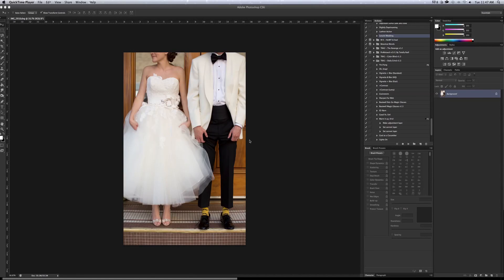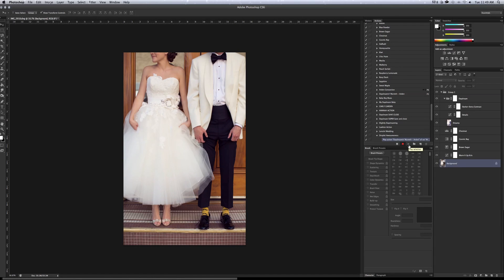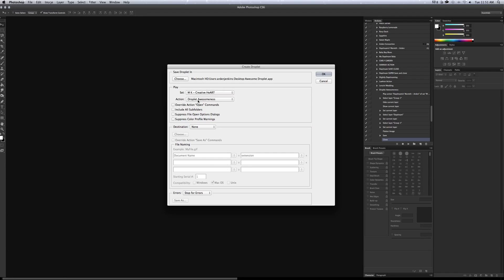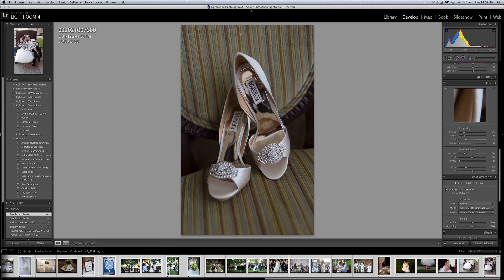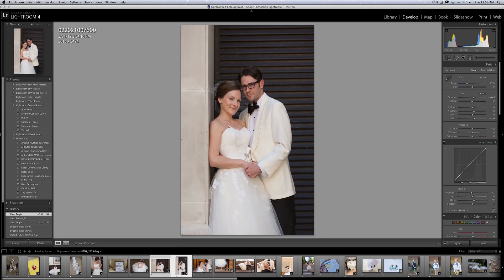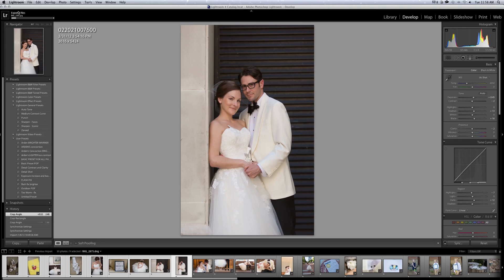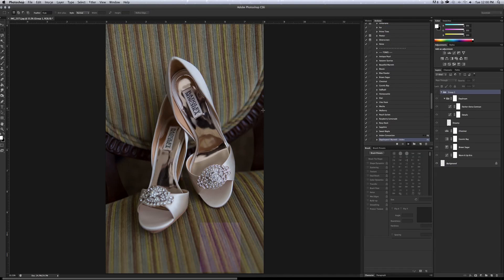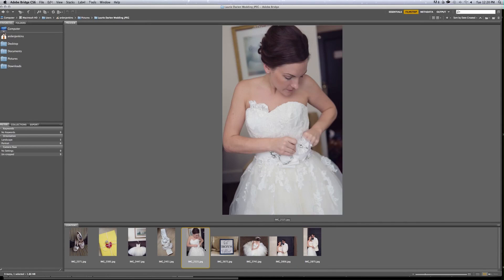arden prucha droplet video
Arden Prucha Photography: How to create a fast workflow for photo editing using droplets in Photoshop and Lightroom